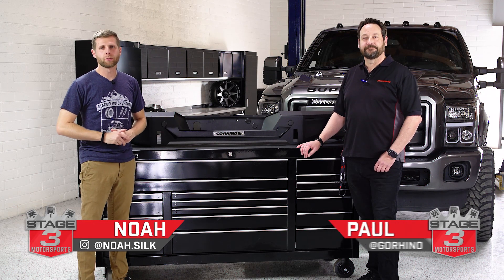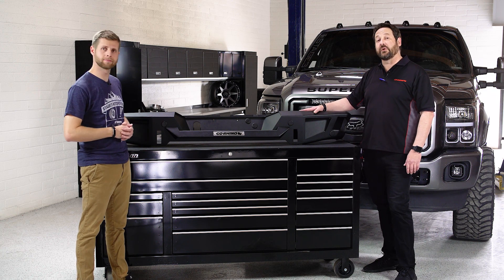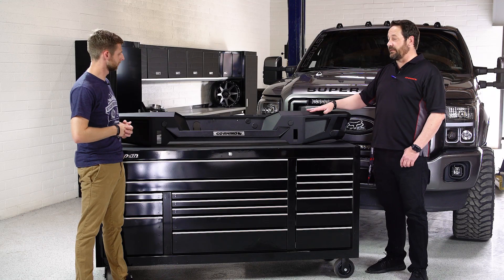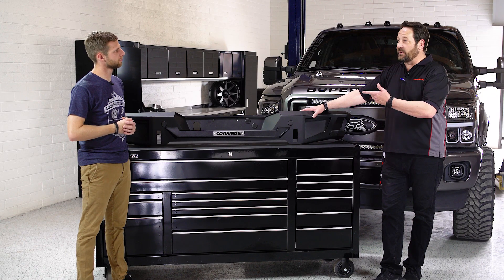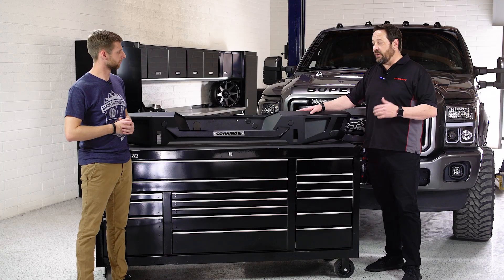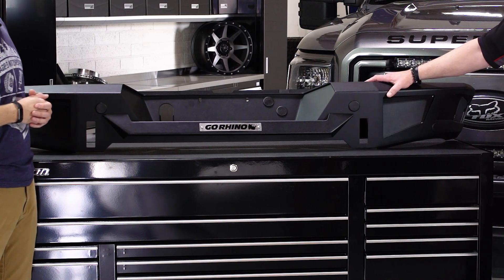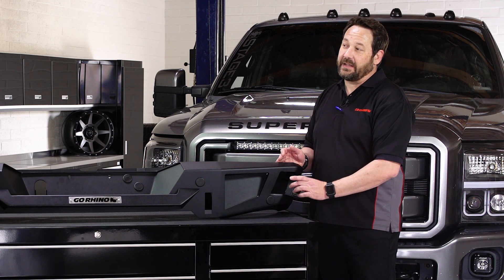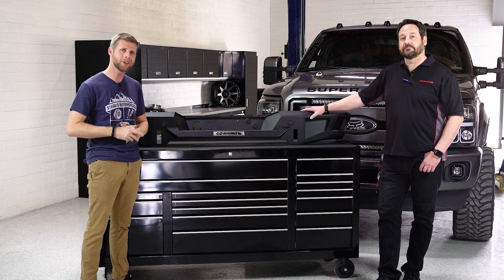Go Rhino BR Series Rear Bumper Overview